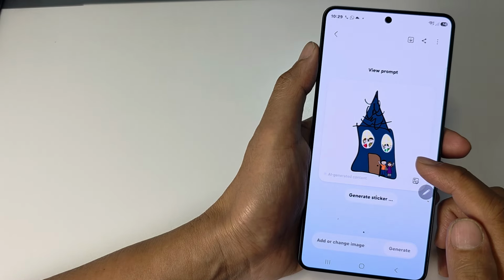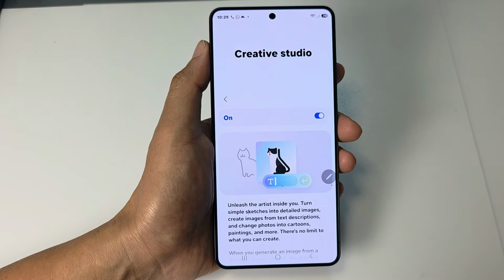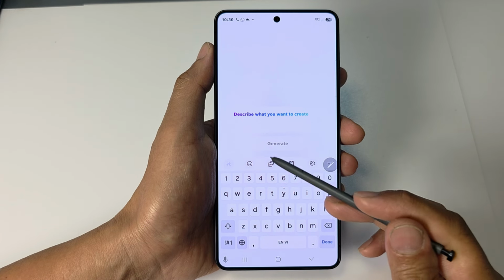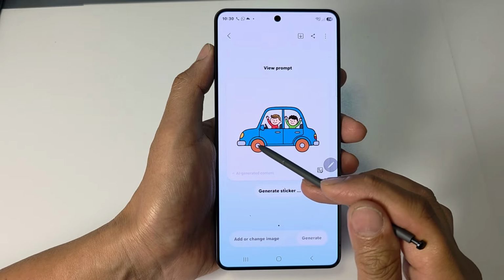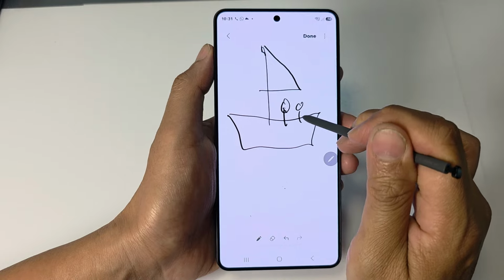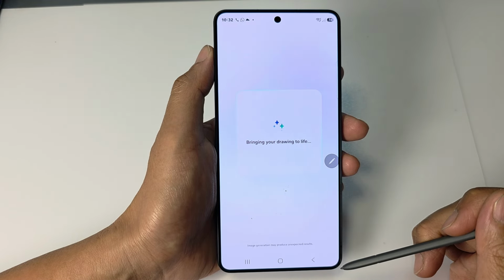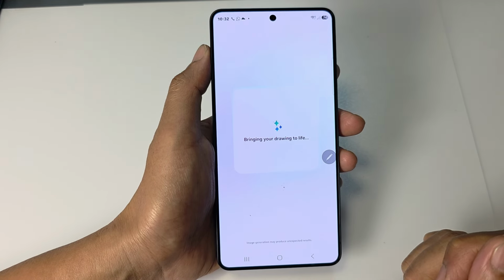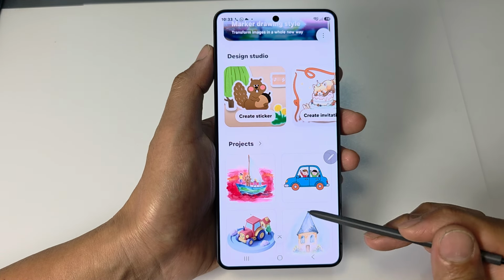How to Generate an Image from a Sketch Drawing/Description/Image on Samsung Galaxy S26/S26+/Ultra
Learn how to generate AI images from a sketch drawing, text description, or existing photo on Samsung Galaxy S26, S26+ and S26 Ultra. Using Samsung’s built-in AI tools, you can quickly turn simple drawings or ideas into creative images right on your phone.